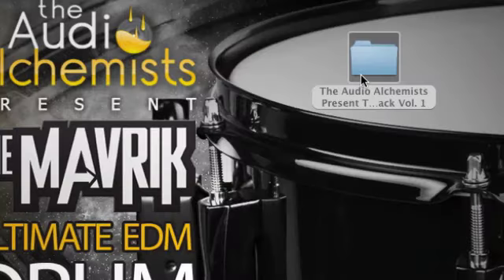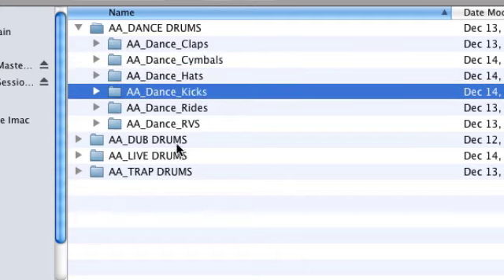The Audio Alchemists Present The Mavrik Ultimate EDM Drum Producer Pack Vol 1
The hottest Drum Sample Pack on the market!

Producer Pack Includes:
4 Genres of Drum Samples,
Dance
Dubstep
Trap
and Live
Each broken down into sub categories.
26 Live Drum Fills
5 Live Drum Grooves
All the live drums have been pre-quantized.

Inside Ableton Live
You will find a drum rack for each genre, preloaded with the corresponding one shot samples.